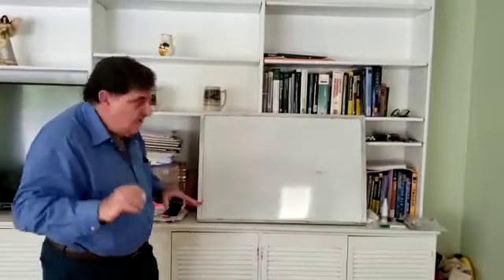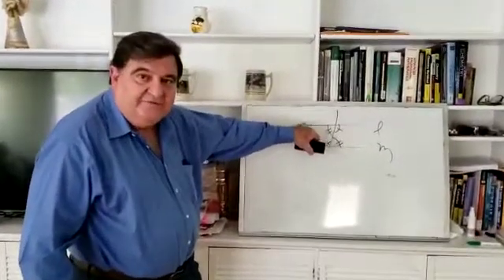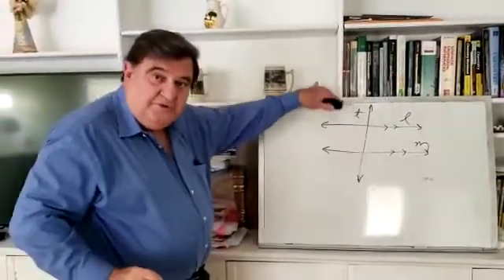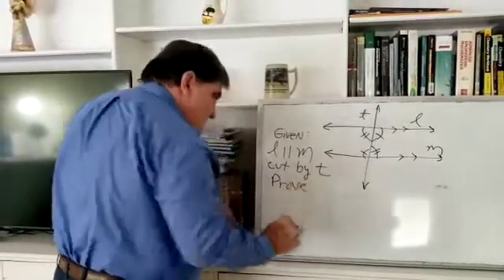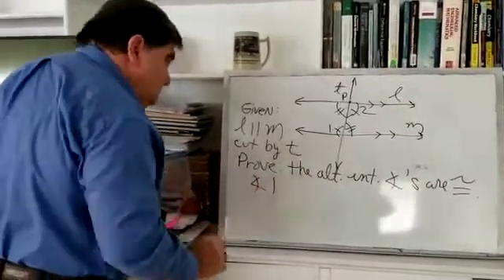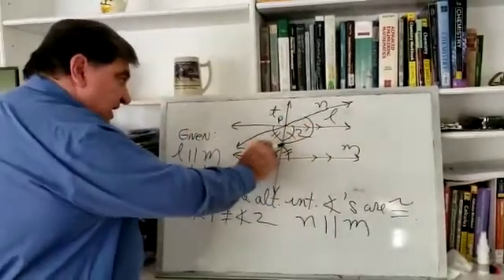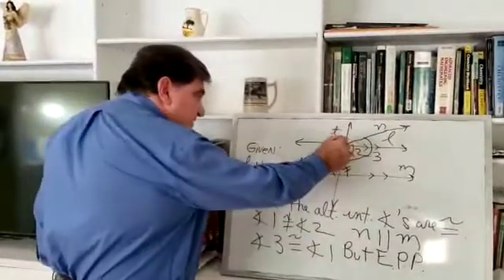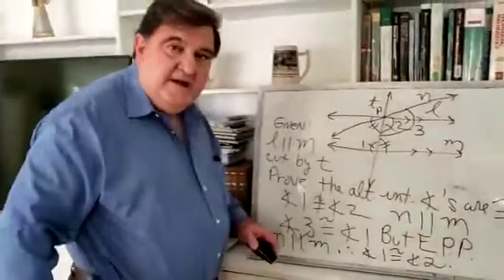The Converse To The Alternate Interior Angles Theorem